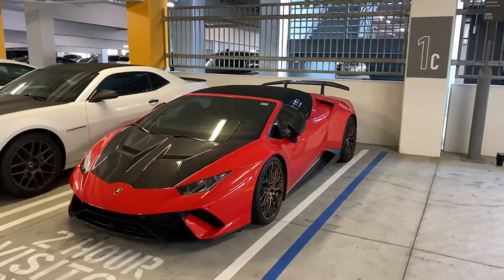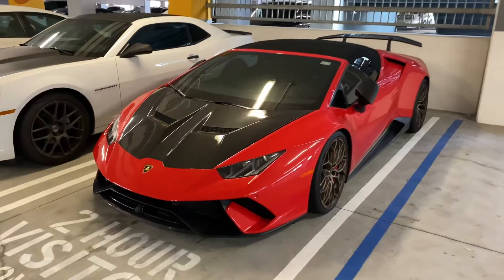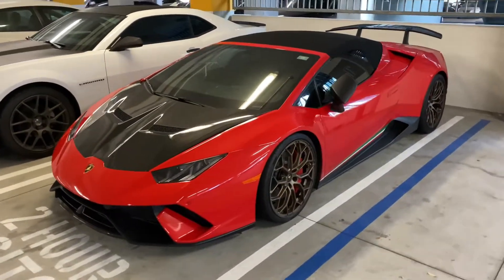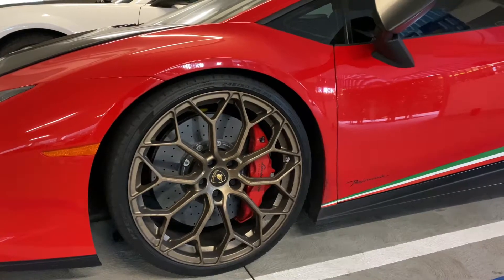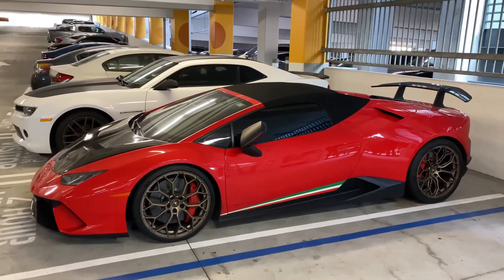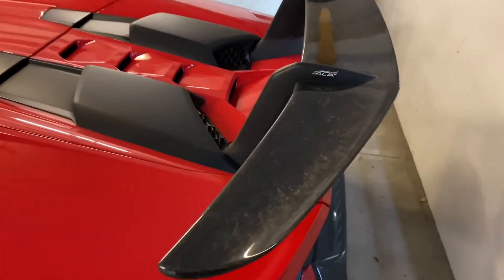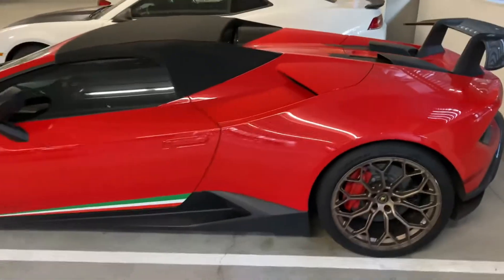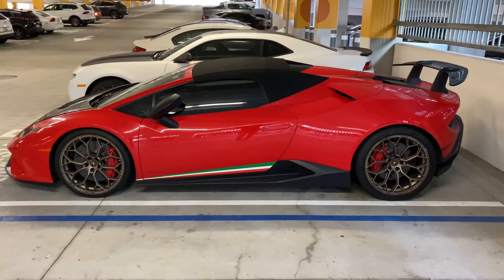Forged Carbon Lamborghini Huracan Performante Roadster!!!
This is a 2018 Huracán Performante Roadster. Pretty rare. Check out that color and those mods!